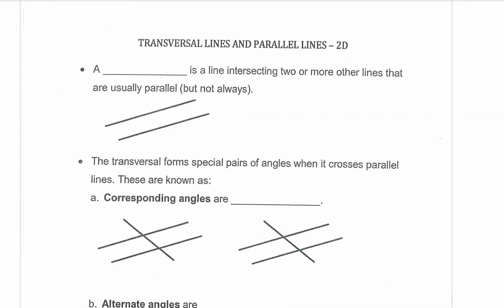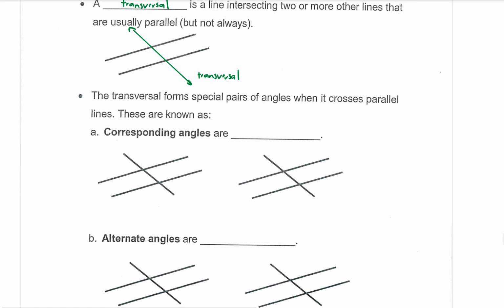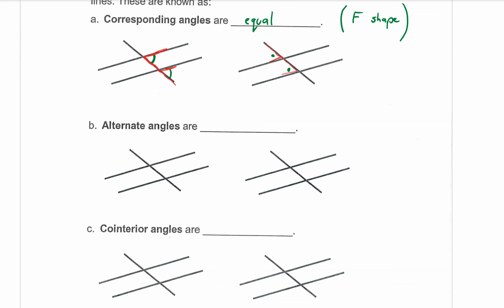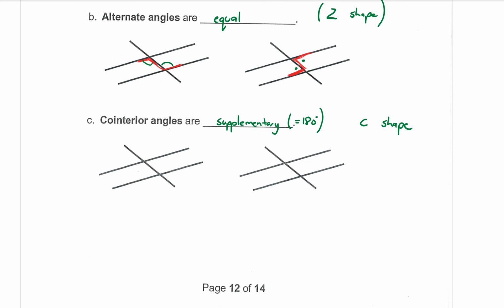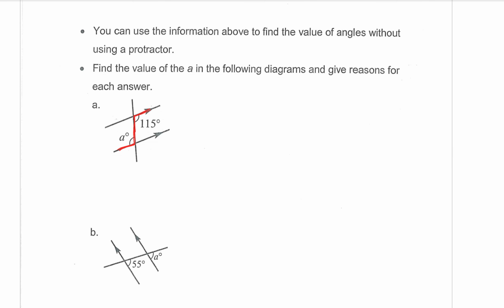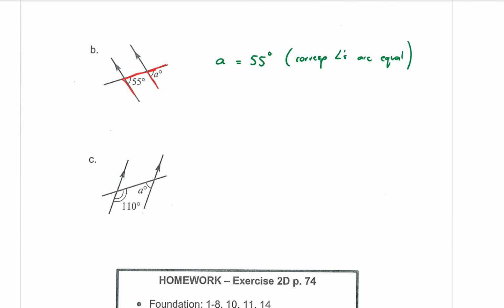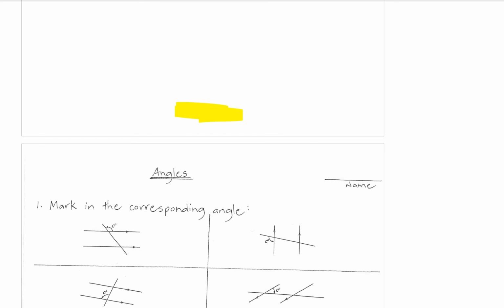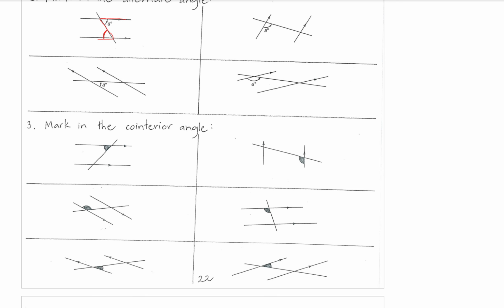Year 7 Angle Relationships 5 - Parallel Lines